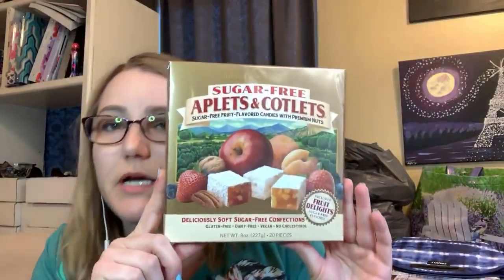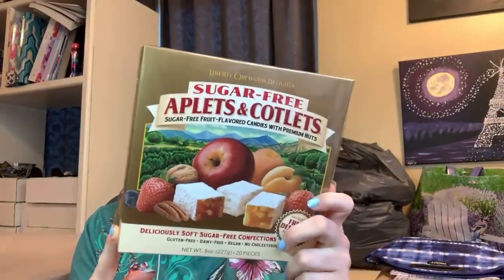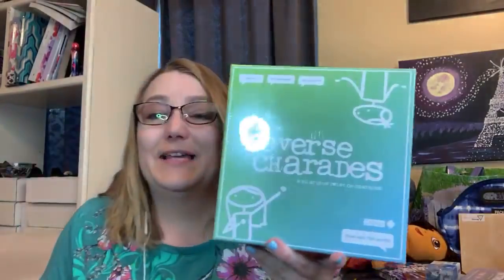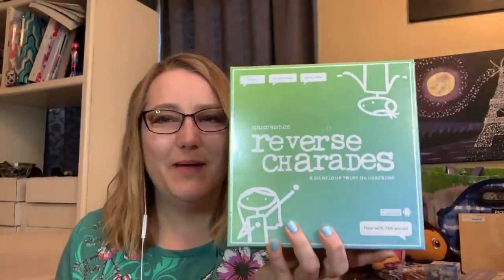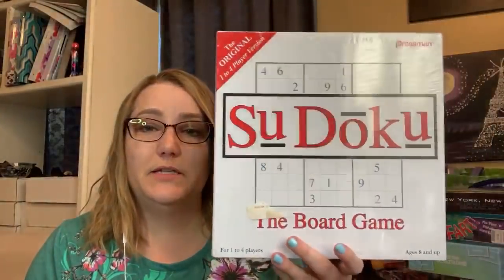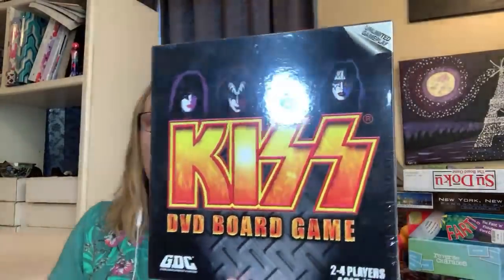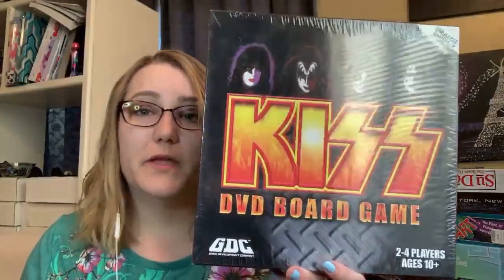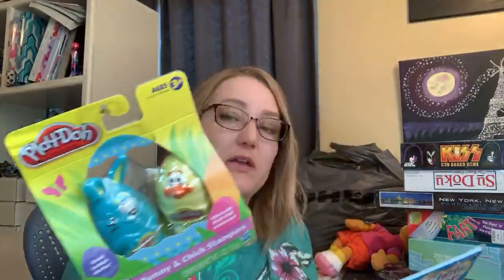Live RA and thrift haul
Reselling full time and mother of 2! I go shopping several times a week and list mainly M-F from 9-3.